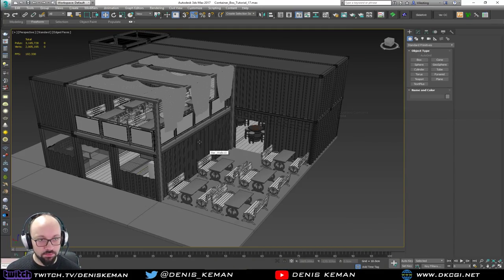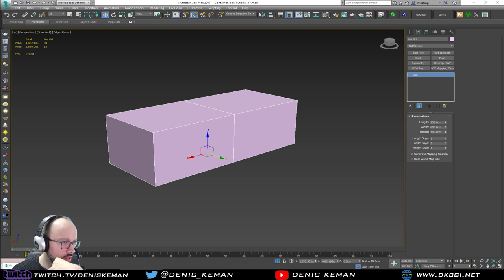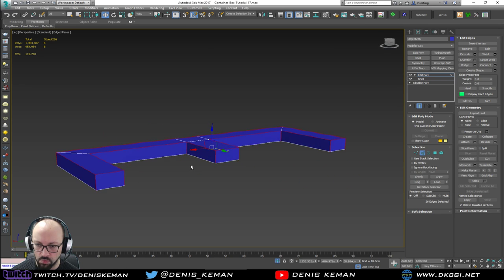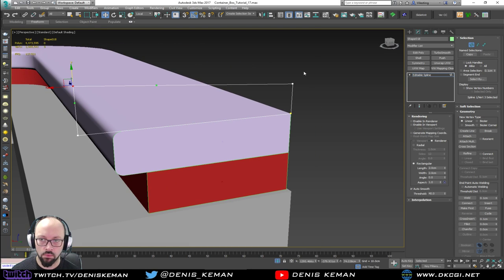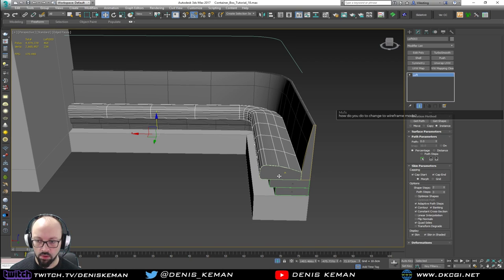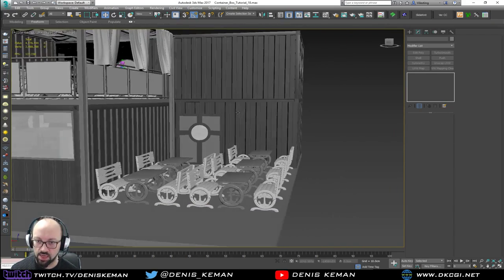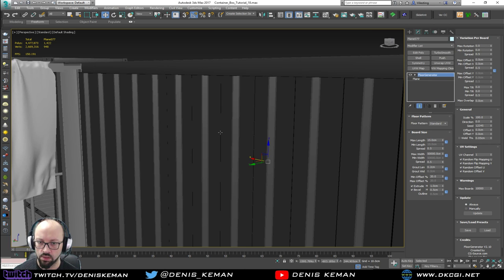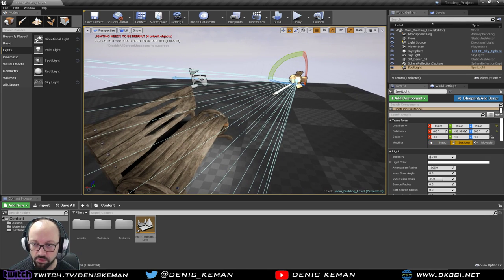Modeling a Bar in 3ds Max Part 16 - Seating Arrangements and Windows